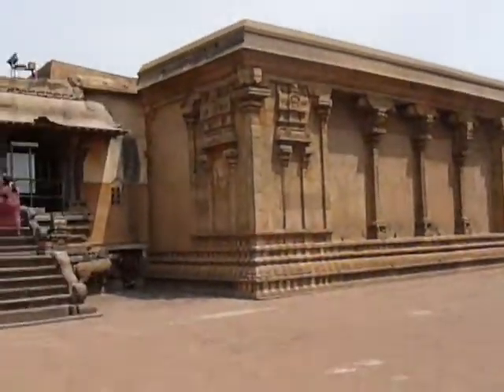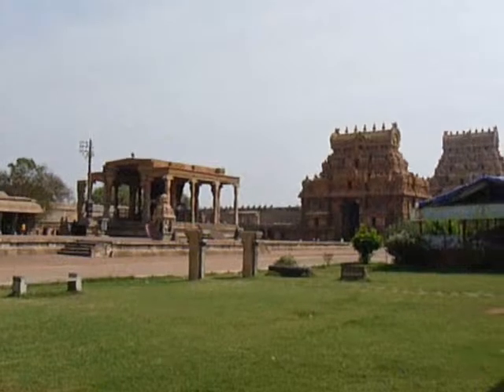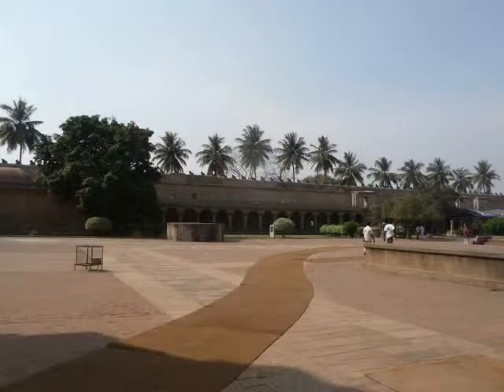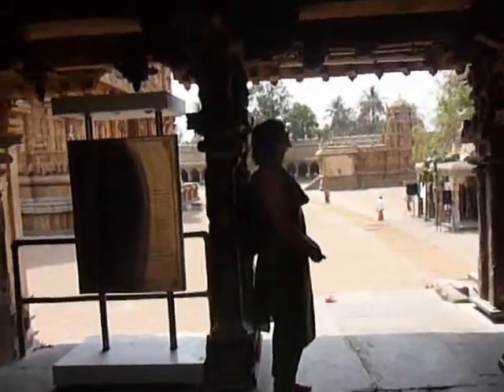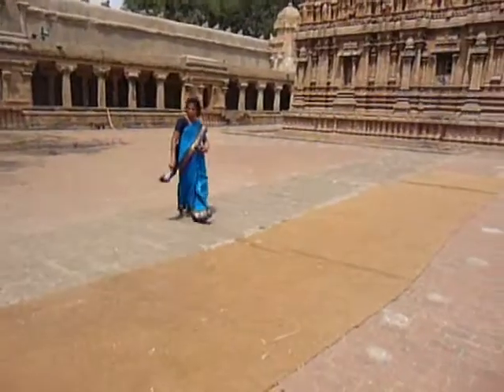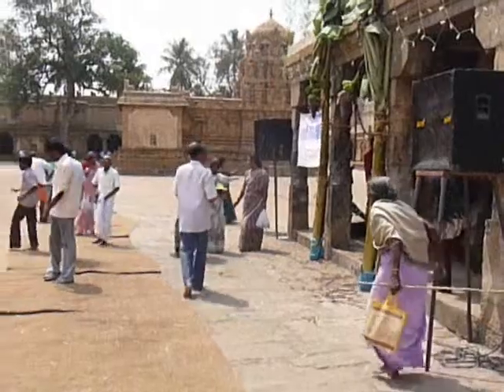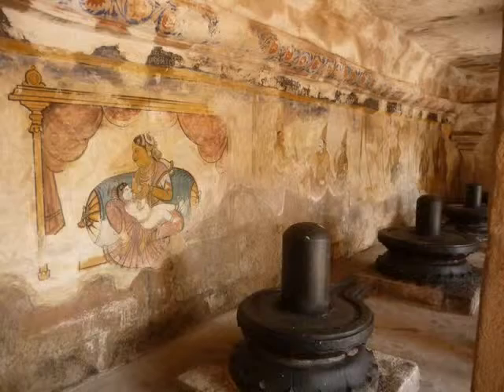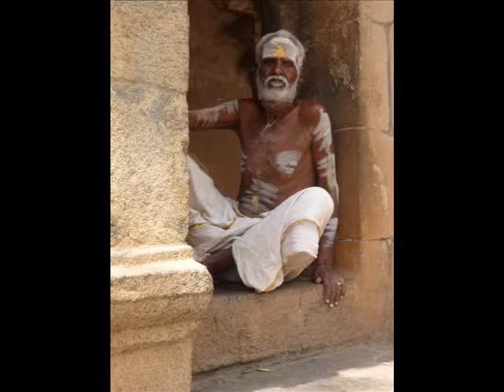Hindu devotion at the Brihadishvara temple, Thanjavur (Tamil Nadu, India)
The Brihadishvara temple in Thanjavur (of which a replica is found at Gangaikondacholapuram) is one of the major monuments of Chola architecture, and deservedly features on the UNESCO heritage list.  It is dedicated to Shiva. It offers a unique opportunity to enjoy classic Chola architecture, and to witness the cult inside. The temple dome and the monolithic Nandi bull, and the interior decorations are among the temple’s main attractions. The main feature of this video meanwhile is that it offers glimpses of living Hindu spirituality (prayer, chanting, distribution of sacralised food, the tree / fertility cult) within the temple premises.